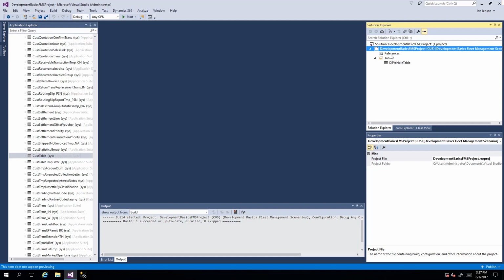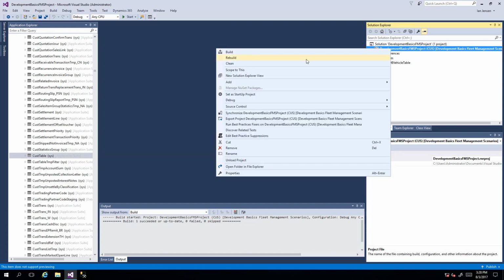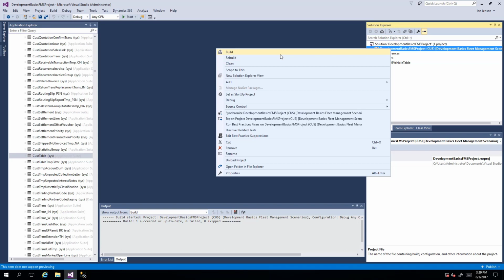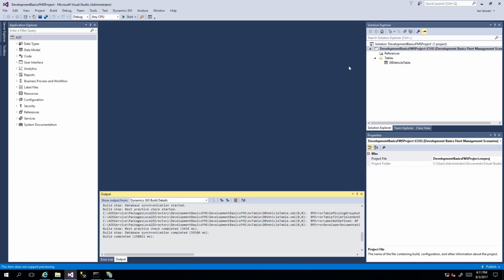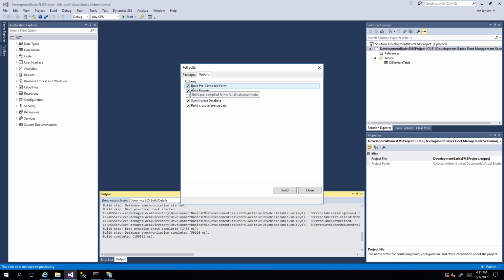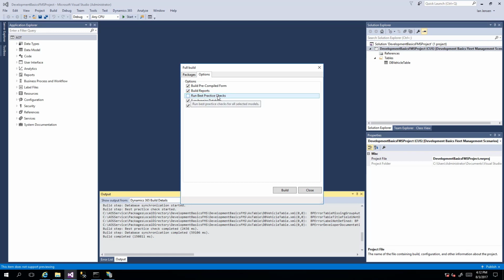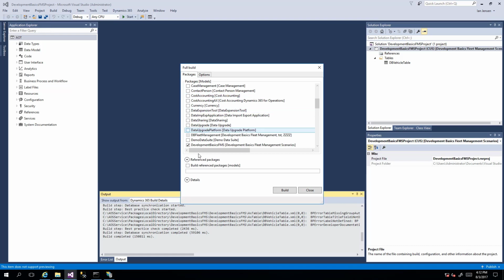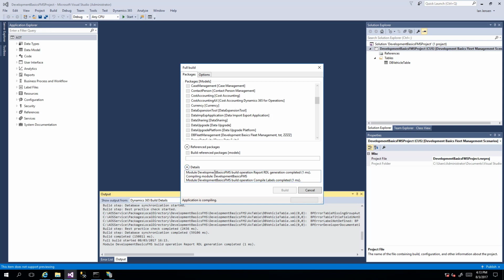15 Demo Build and Compile